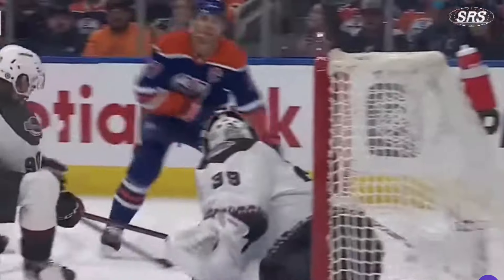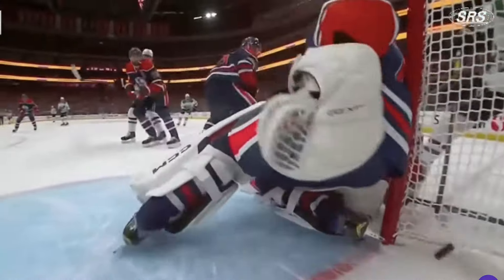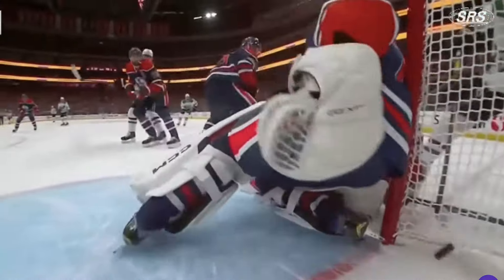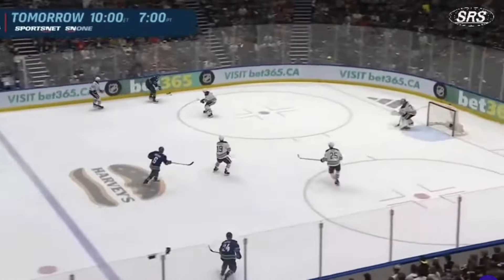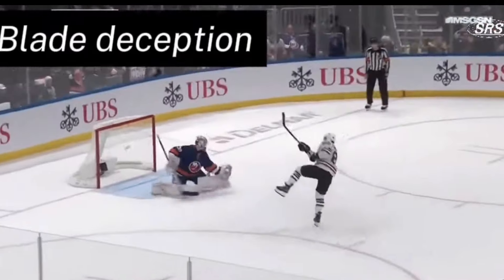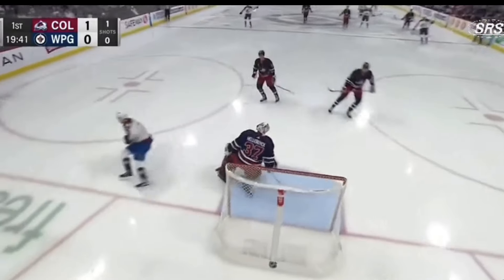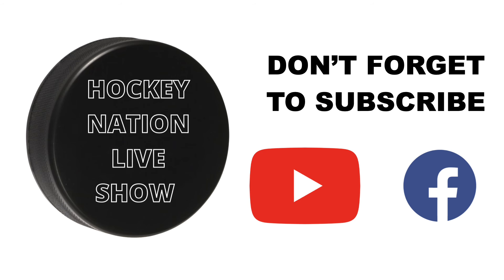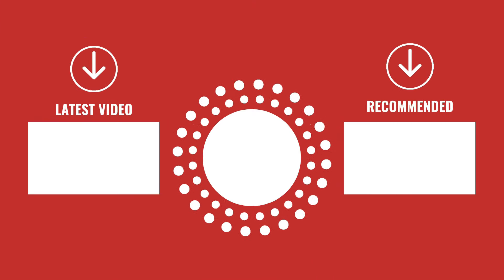NHL Shooting Trends: Why These Techniques Are The Best In The League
In this quick but insightful video, Coach delves into the latest NHL shooting trends and uncovers why the league’s top scorers consistently outperform their peers. It’s not just about the power, accuracy, or technique of their shots—it’s also about their volume, creativity, and the willingness to try what others won’t.

Discover the strategies that set elite players apart and make them the most dangerous on the ice.